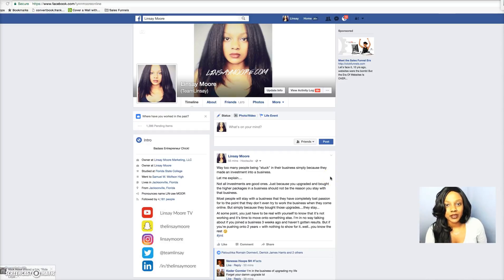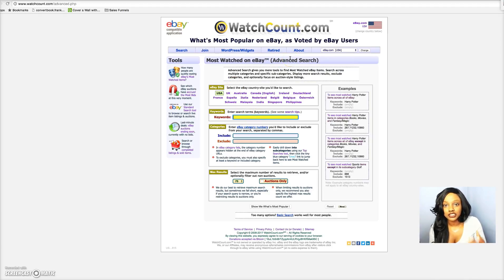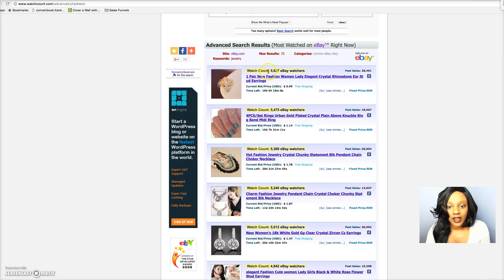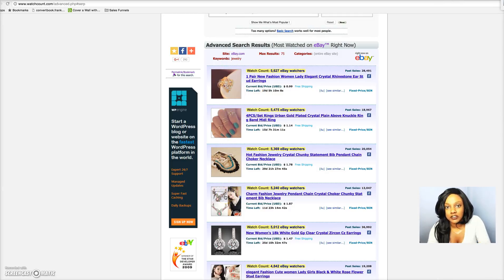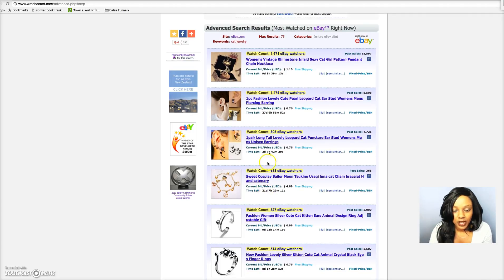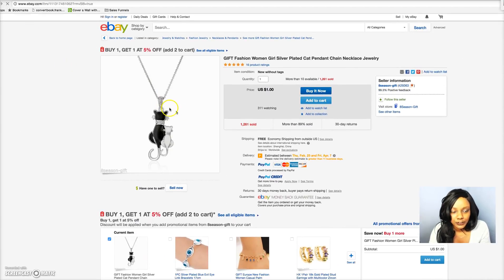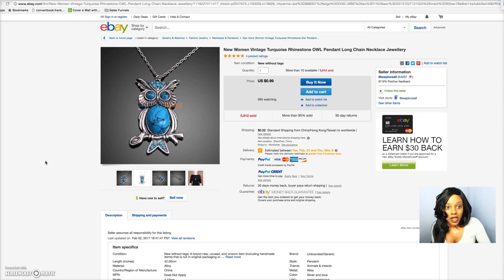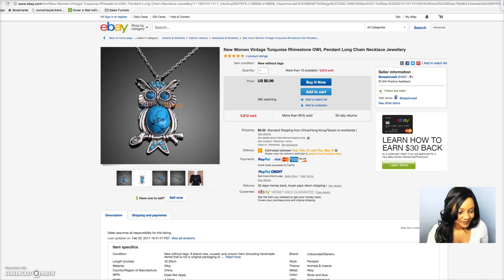Shopify | Researching for Products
Shopify A to Z Workshop: How to Make Your First Ecom Sale